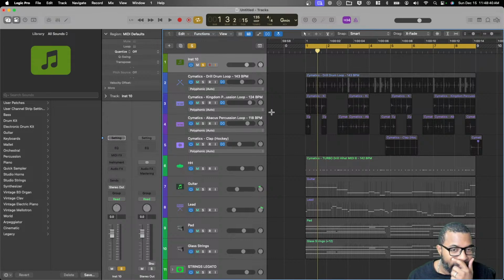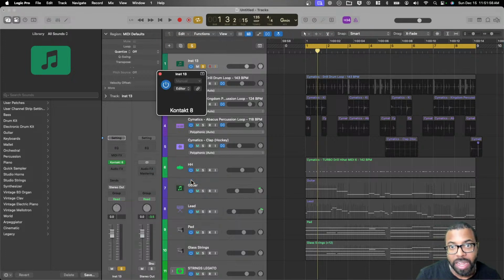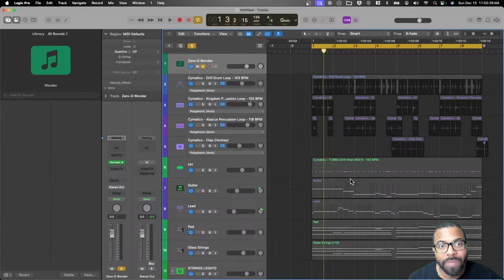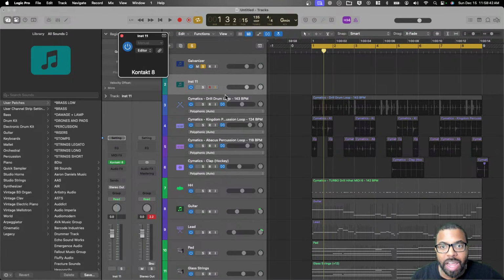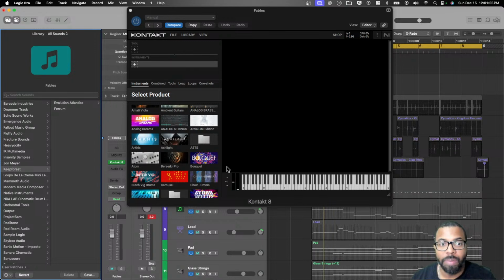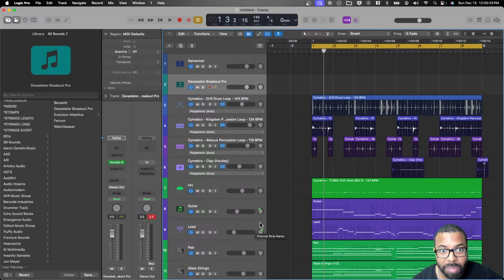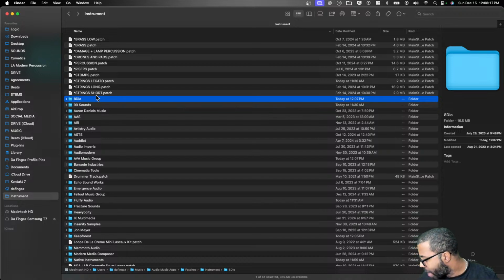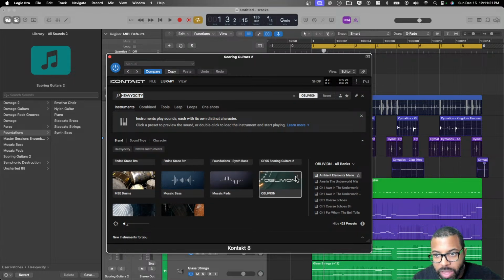Optimize Your Workflow: Saving Template Patches in Logic Pro [Syncrets to Success Ep. 109]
► Check out the preferred platform for sharing your music with music supervisors, sync libraries, and sync agents

Syncrets To Success Podcast: Guide To Music Sync Licensing

Hello fellow music creators, beatmakers, composers, and musicians. Welcome to the Syncrets To Success podcast where we will discuss sync licensing, movie trailers, music business, networking, and more.

Let's go!

Da Fingaz